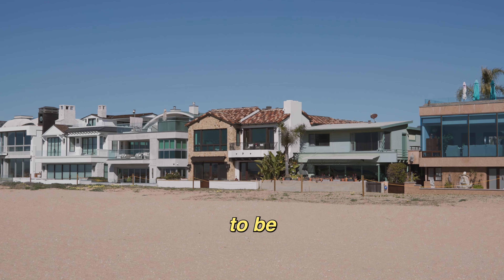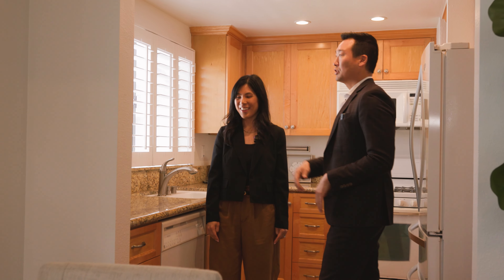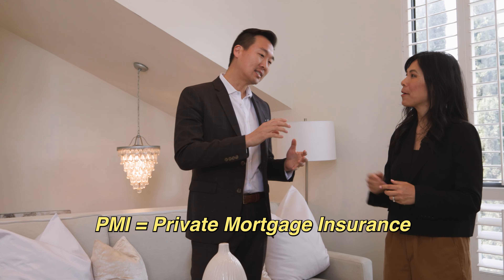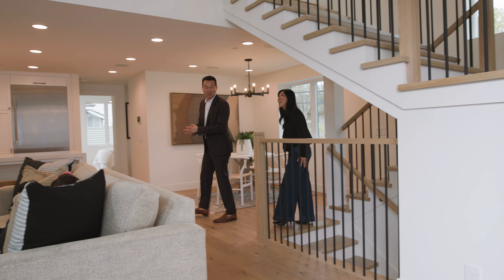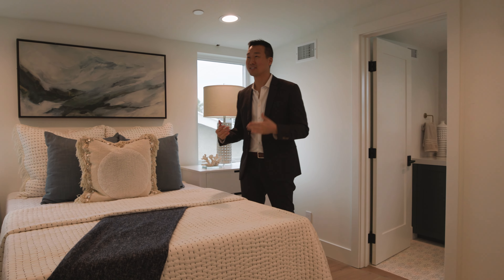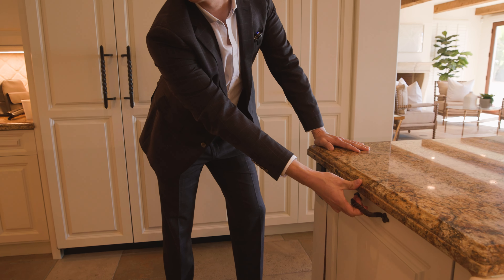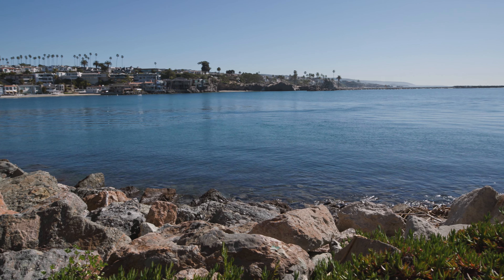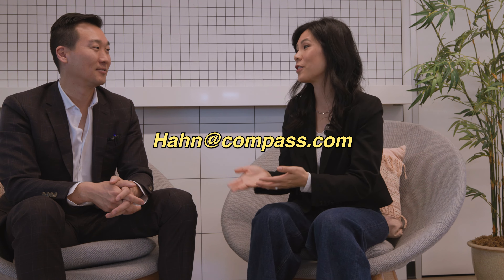I Tested Cheap vs Expensive Houses in Orange County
Comment on what House Tours you want to see next! Follow Michael
• Why the BEST FOOD is found at "AVERAGE" Rated Restaurants

00:00 Intro
00:16 $700,000 Townhouse
05:26 $2,895M Townhouse
09:00 $15M Beachfront